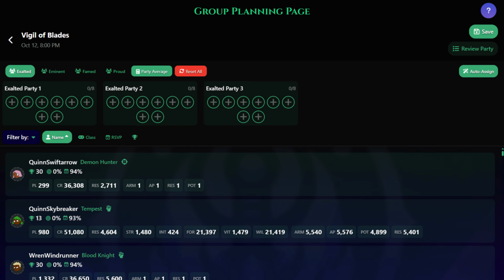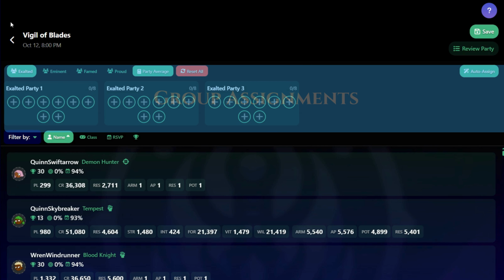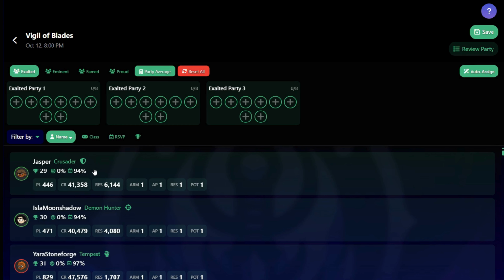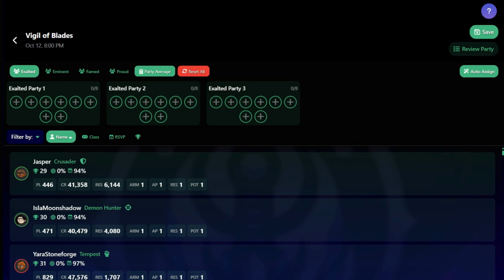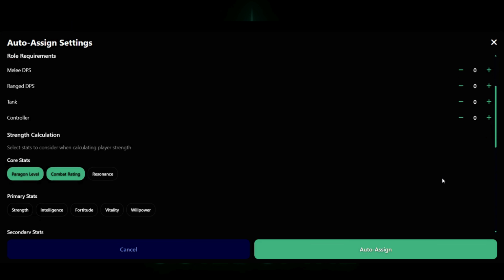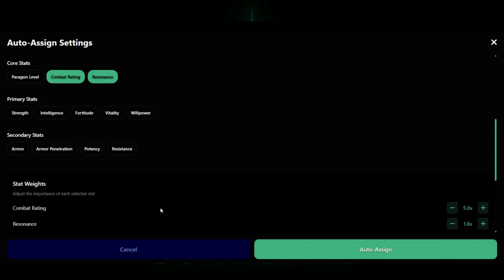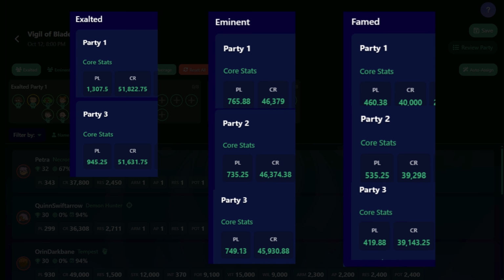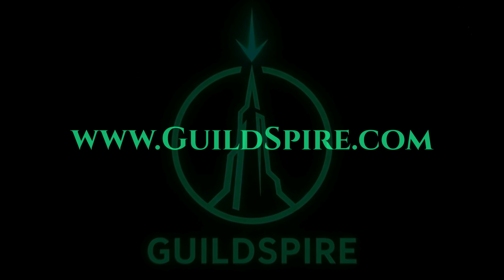Event Planning & Auto-Assign: Build Perfect Teams Effortlessly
Welcome to GuildSpire, the next evolution of DI Manager.

In this video, we’ll walk through the Event Planning system, showing you how to create balanced teams, manage RSVPs, and use the powerful Auto-Assign feature to optimize your guild lineup instantly.

🔹 Learn how to:
• Navigate the Party Assignment page
• Filter by class, stats, and contribution scores
• Automatically balance your lineup using Auto-Assign
• Analyze your power spread with Smart Analytics
• Review and fine-tune party stats before battle

Whether you’re preparing for raids, PvP, or coordinated guild events, GuildSpire gives you the tools to lead efficiently and plan like a pro.

📺 Next Episode: Strategy Builder & Phase Planning — coming soon!